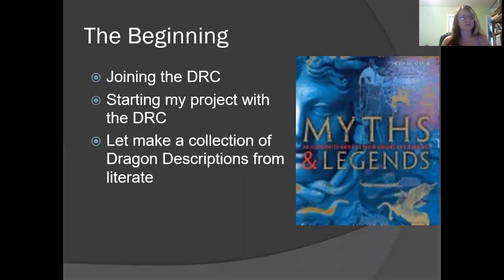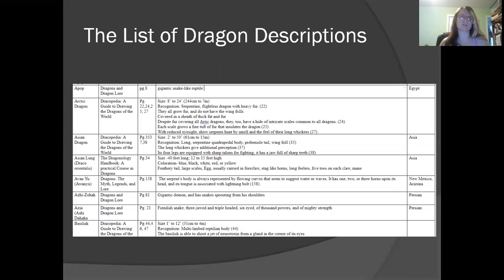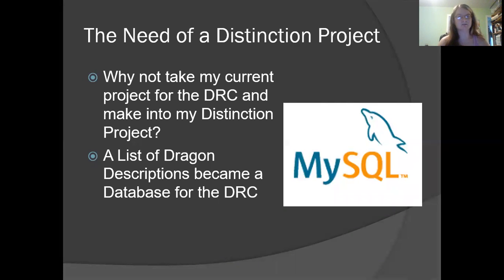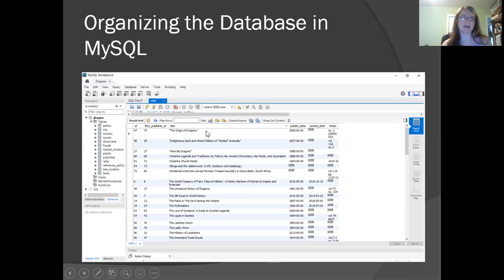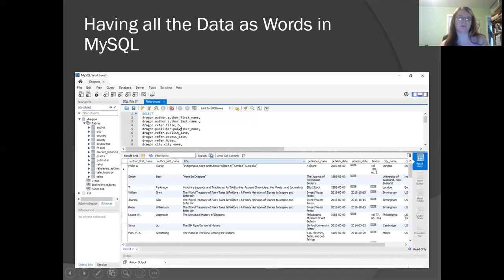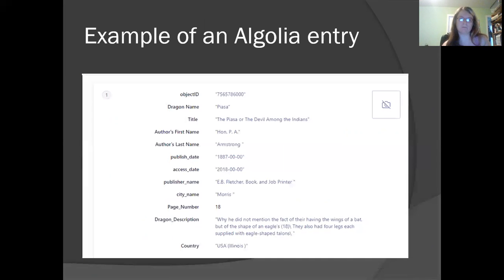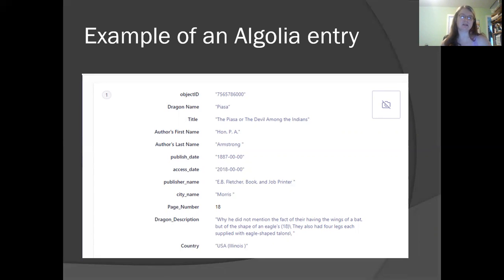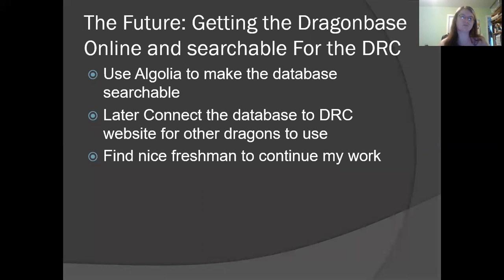The DragonBase: The Journey of Creating a Database for the DRC - Amanda Grady